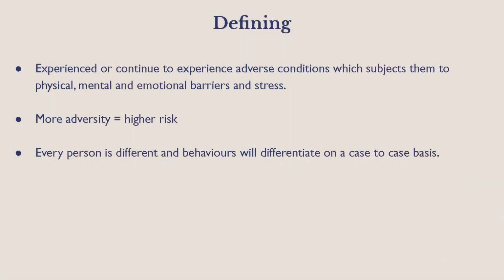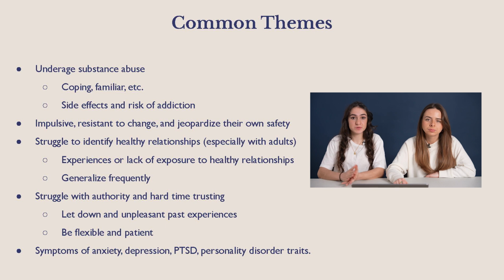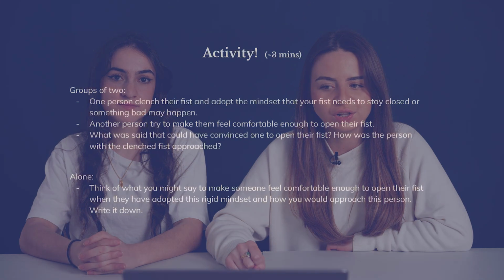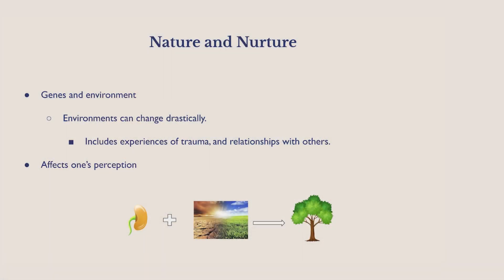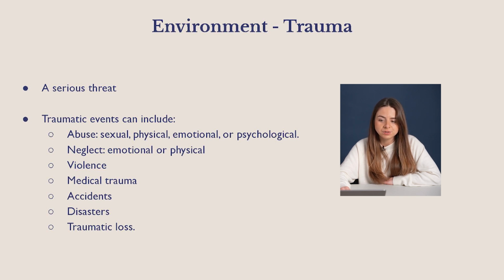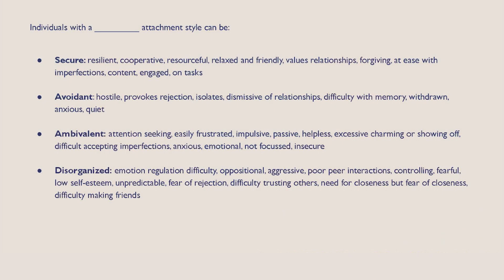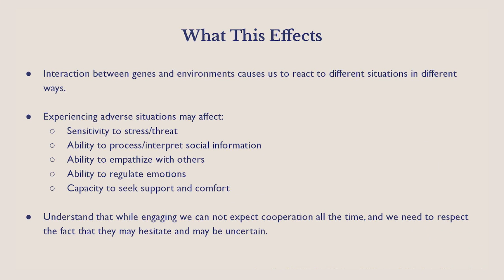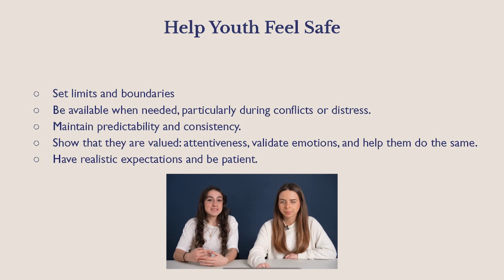PART 1/2 of Understanding Youth: Working With Youth in Vulnerable Situations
Part 1/2 of Y4Y Québec's "Working With Youth in Vulnerable Situations" workshop series.